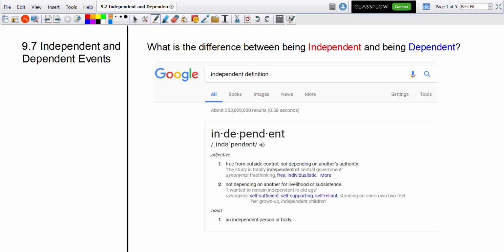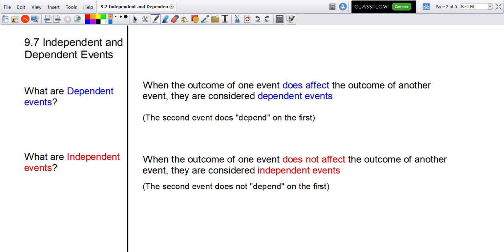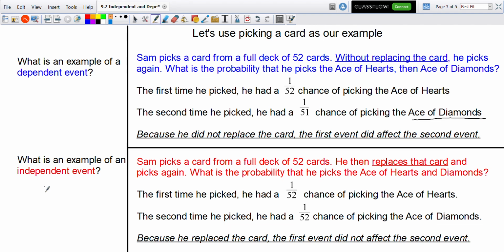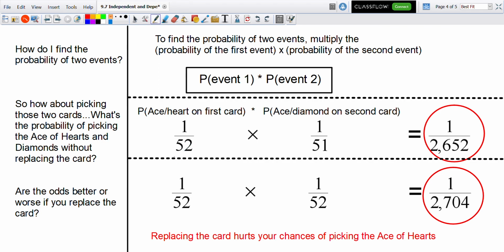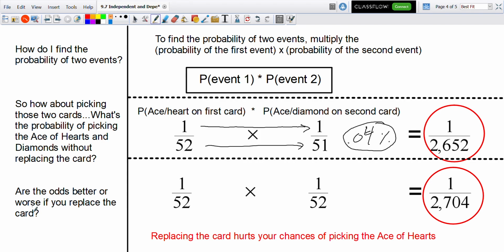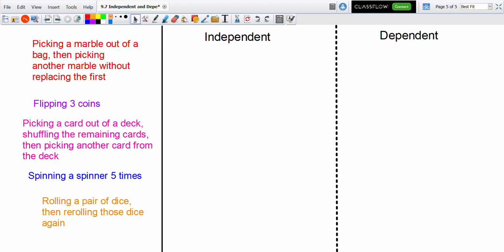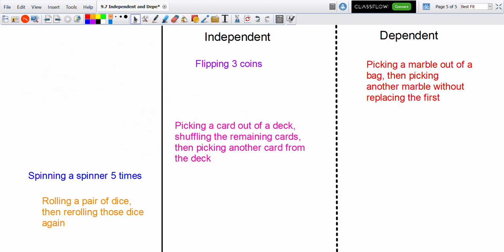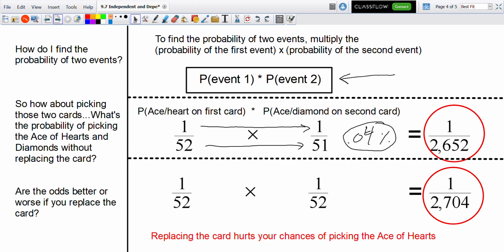8.1 Independent and Dependent Events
Learn about how to find the probability of independent and dependent events.